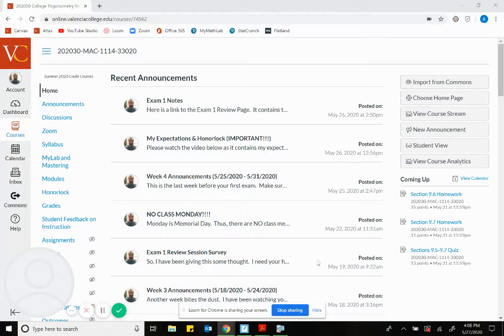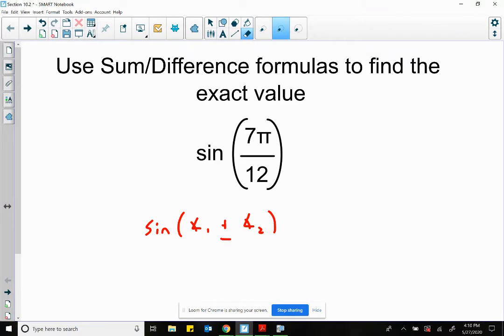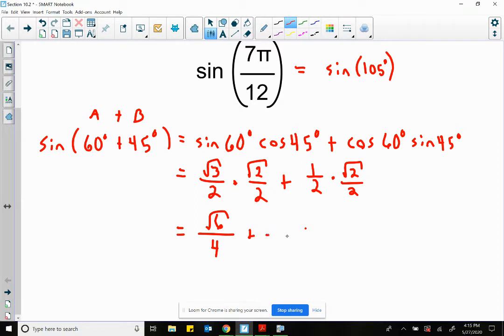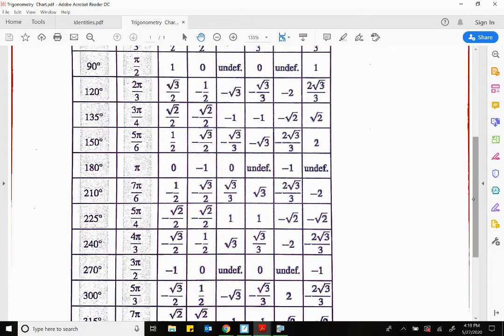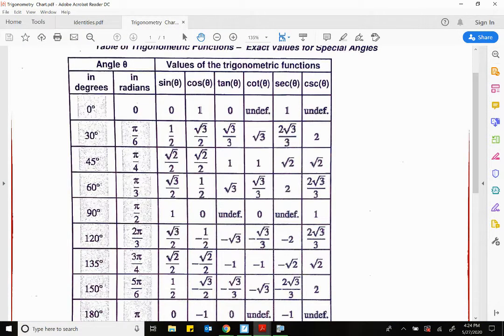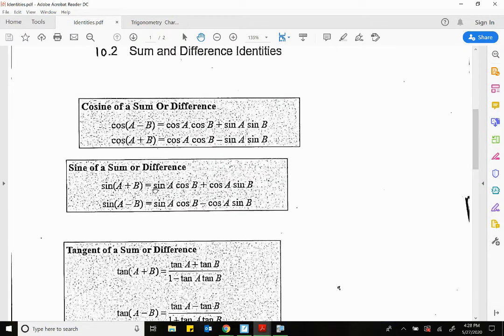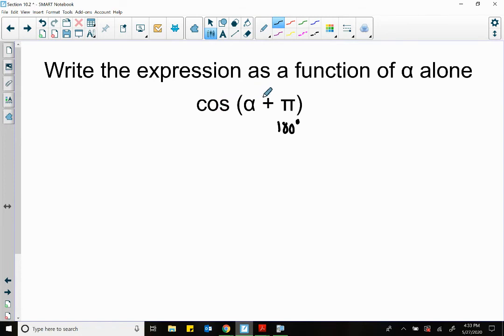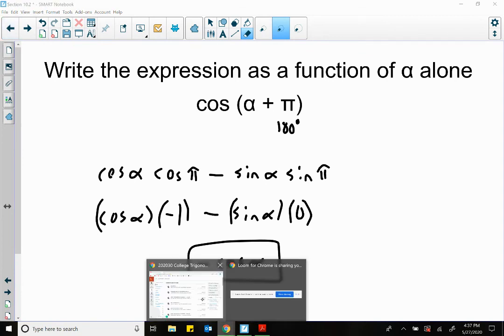MAC1114 - 10.2 Sum and Difference Identities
This lecture video covers the concept of cosine sum and difference identities, and sine and tangent sum and difference identities.